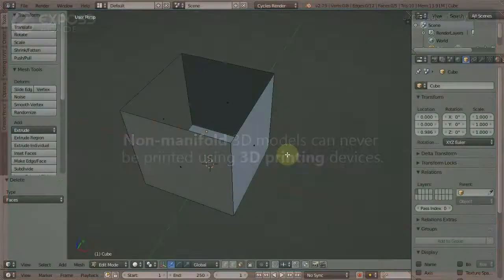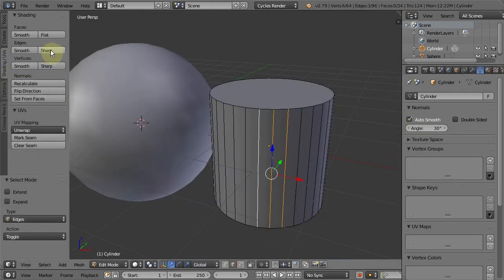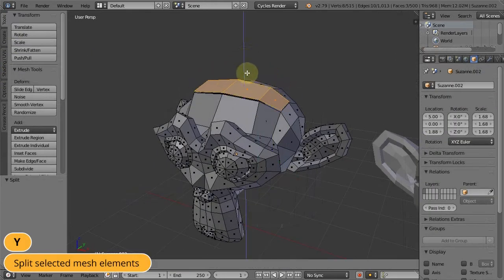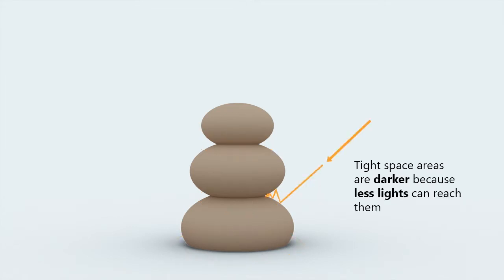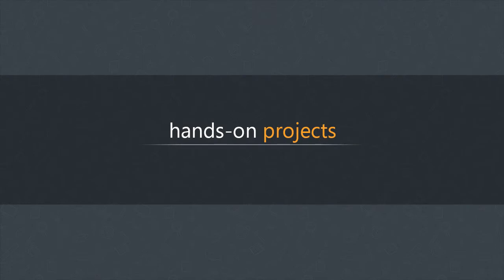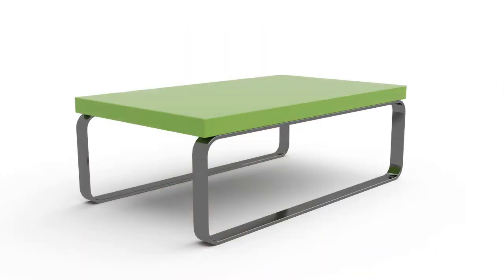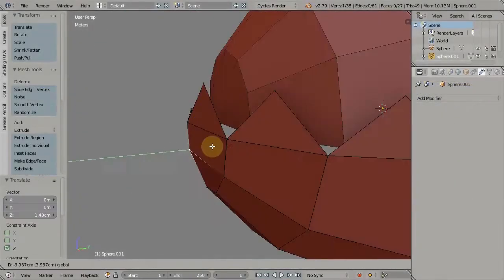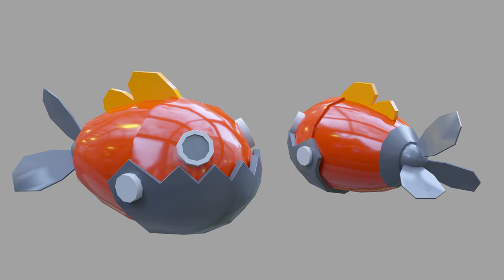Blender 3D modeling fundamentals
This course is the continuation of the previous course “Blender 3D essentials”. So if you new to Blender I suggest that you take that course first before taking this one. In this course we will learn the fundamentals yet very important things about 3D modeling. We’re going to learn advanced mesh selection methods and advanced methods also on tweaking the selection. Learn how to quickly set custom shortcuts on modeling commands. Learn how to tweak 3D model using a lot of tools such as the knife tool, inset, extrude, bevel, loop cut and so many more. Learn the difference between deleting, dissolving, collapsing and how to patch holes in the geometry using various techniques. We will discuss in depth about the industry standards of what is considered to be bad practice versus best practice in term of 3D modeling. We will also cover normal direction versus backface direction then move on to face smoothing techniques to make our 3D model looks great while still maintaining the polygon count. We’ll learn how to split, separate and join objects. Learn how to use the Matcap correctly and ambient occlusion for extra realism in the viewport. We will also discuss the undo system in Blender, which is very unique compared to other software.

Beside basic 3D modeling knowledge, this course also provides you with a lot of hands on projects. We’re going to revisit the previous 2 projects which are kindergarten chair and the simple table. Then we’re going to create wardrobe using precise real measurement unit. Then we’re going to model a coffee table object. After that we’re going to create a security outpost from scratch, also with precise real measurement unit. And at the last project we’re going to escape from reality to fantasy object. We’re going to create a fish submarine model from a sphere object, cylinders and several plane objects until finish.

After finishing this course, I recommend you to join my other advanced courses on Blender, such as Blender advanced 3D modeling, Blender rendering with Cycles, Blender 3D game assets to Unity etc. Join now and take your first step into 3D modeling using Blender!